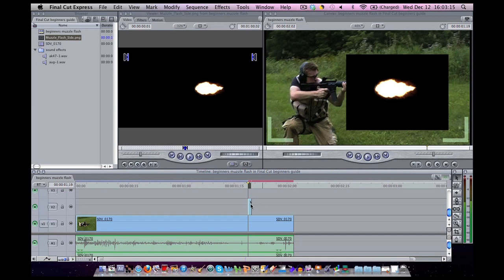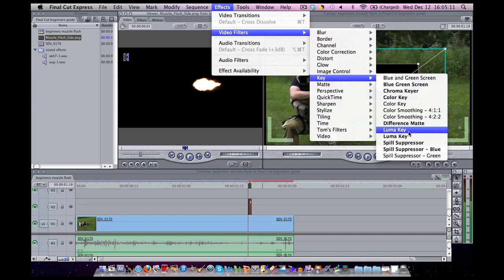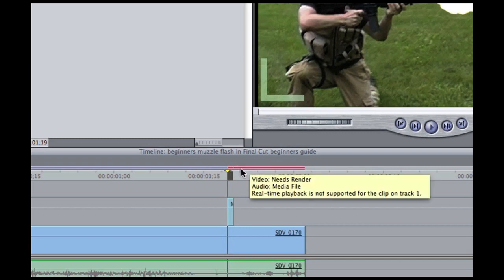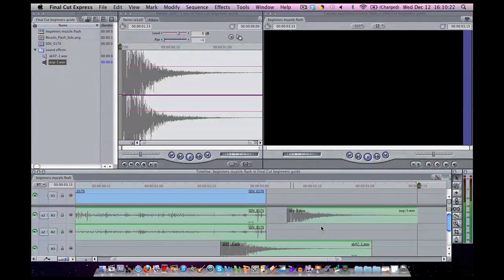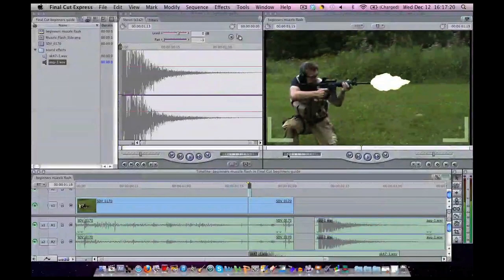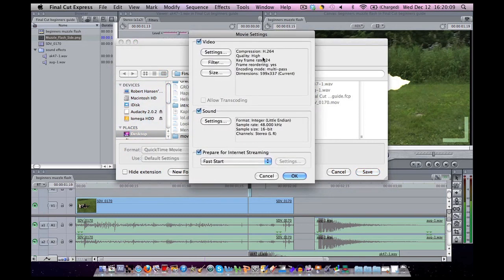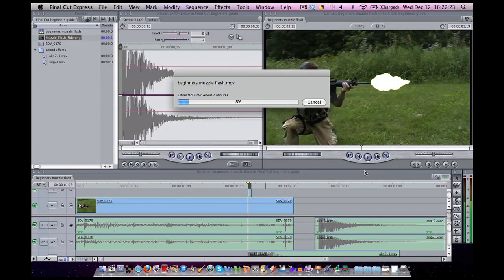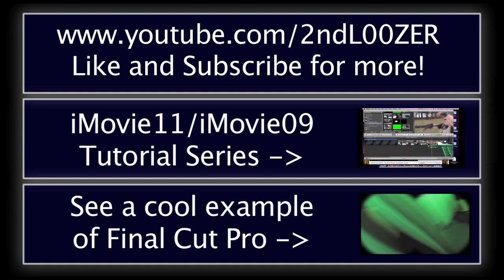ULTIMATE Beginners Tutorial for Final Cut Pro / Express (Part 2 of 2)